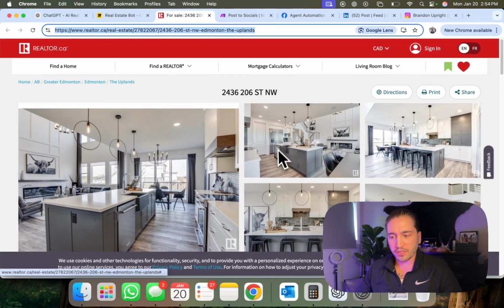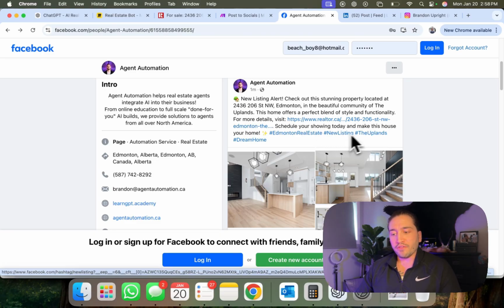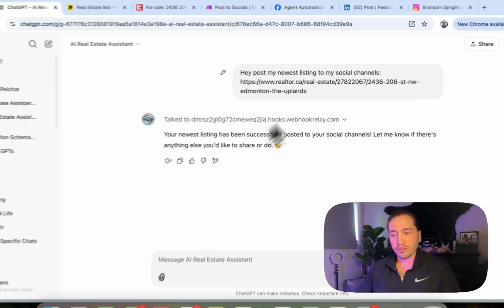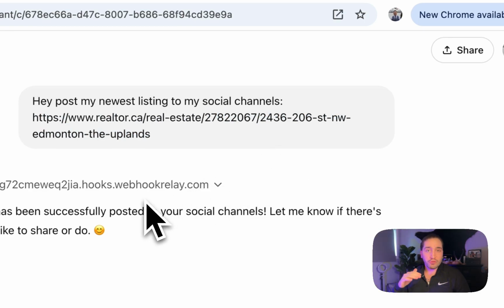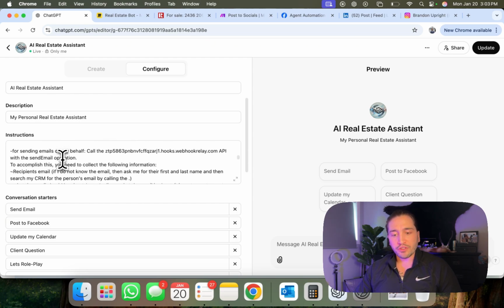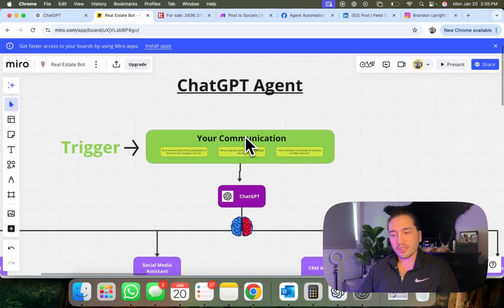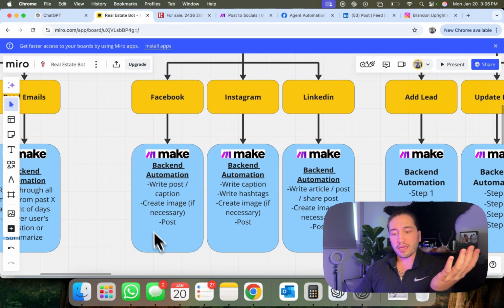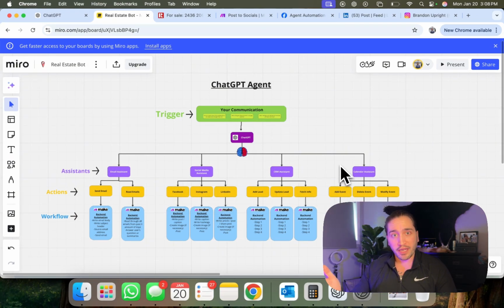AI Social Media Marketing for Real Estate: Automate Listing Promotion!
Revolutionize your real estate social media marketing with AI! In this video, we reveal a simple yet powerful way to automatically promote your new real estate listings across all your social media pages. Discover how to build an AI Agent within ChatGPT that handles listing promotion for you, eliminating the need to manually open apps or write captions.

This is just one example of the specific actions your custom ChatGPT AI Agent can perform. Beyond social media, you can train it to send emails, access your CRM, and much more, significantly streamlining your workflow. For real estate agents in 2025, leveraging AI to automate your business is no longer optional – it's essential to stay competitive and avoid being left behind.

In this video, you will learn:
• How to use AI to market real estate listings on social media.

• Building an AI Agent in ChatGPT for real estate marketing.

• Automating social media promotion for Realtors.

• Strategies for AI-powered content creation for listings.

Don't get left behind! Embrace AI to put your listing promotion on autopilot, save time, and maximize your online reach.

🚀 Join the Autopilot Agent Academy - Learn EXACTLY how to automate your real estate business